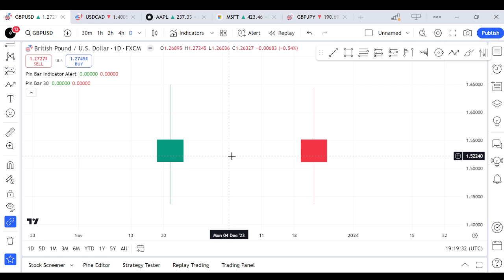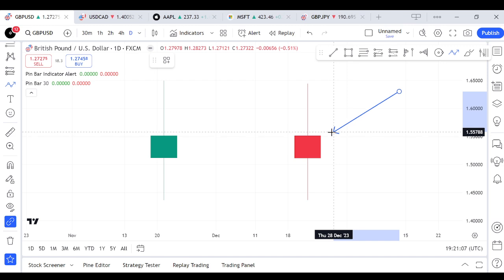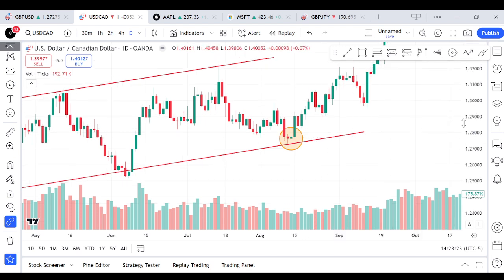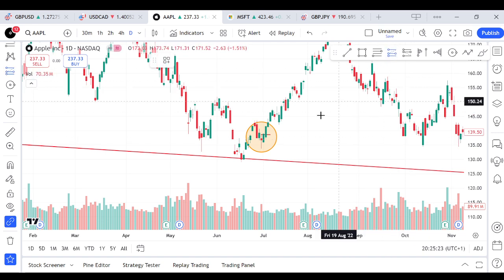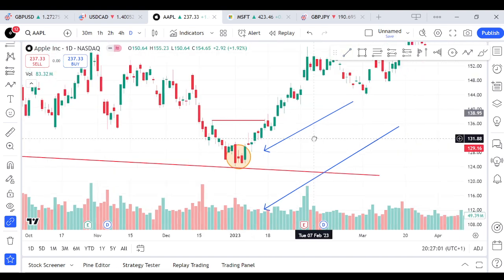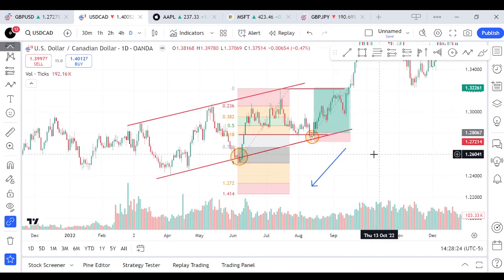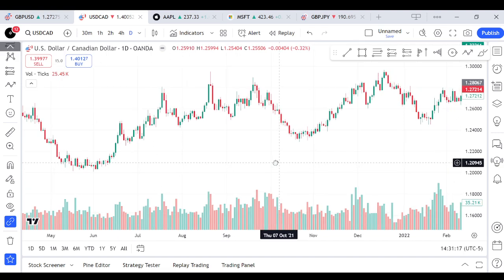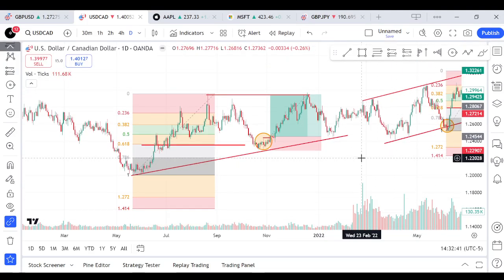Mastering the Bullish Spinning Top Candlestick Pattern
In this video, we focus on mastering the Bullish Spinning Top Candlestick Pattern, a crucial tool for traders looking to improve their strategies. This pattern can signal potential reversals in the market, making it essential for your trading toolkit.

We will break down its visual characteristics and discuss how to interpret market psychology when this pattern appears. You’ll also learn effective strategies to trade it confidently. Remember to watch until the end for key insights that can elevate your trading game.

Let’s dive into the world of candlestick patterns and enhance your trading skills with the Bullish Spinning Top!